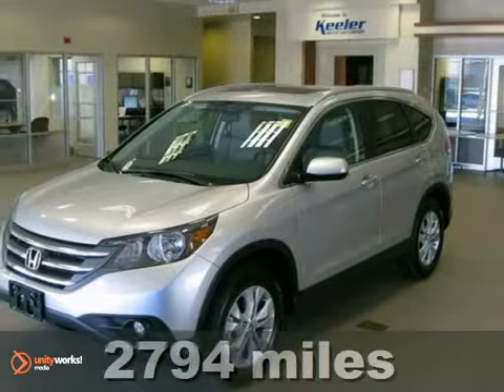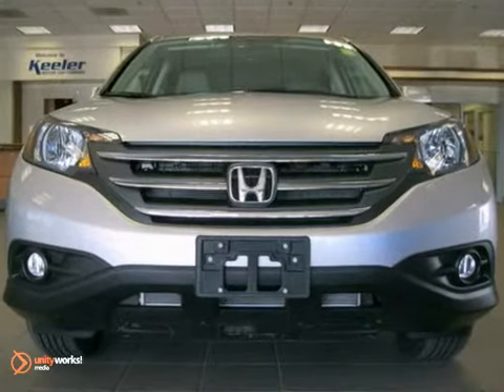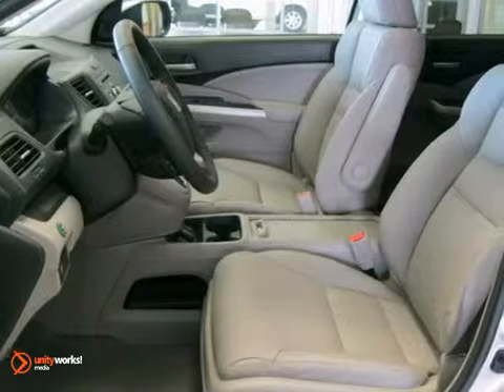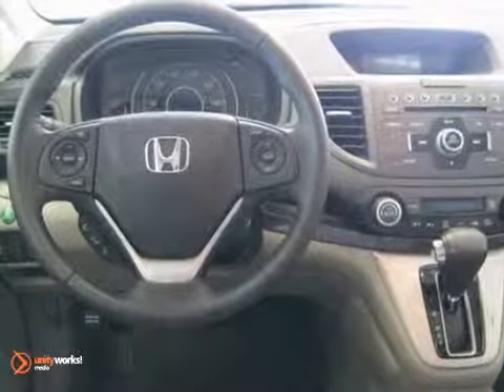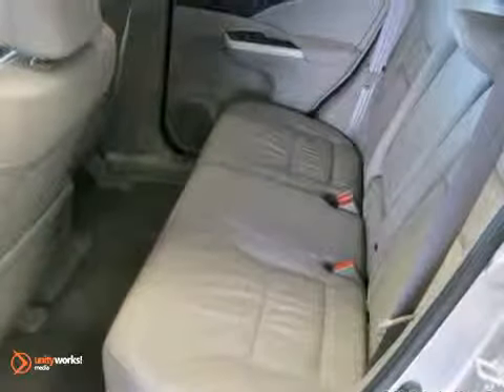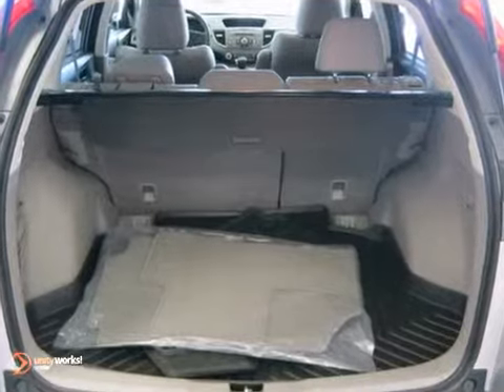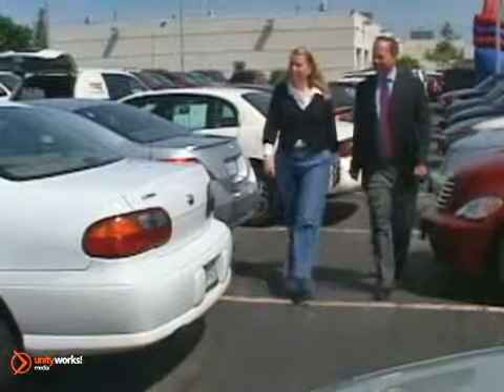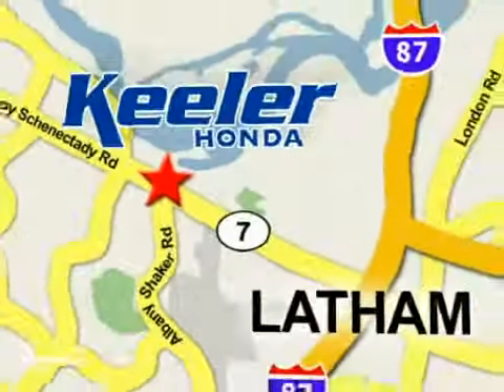2012 Honda CR-V H121248A in Albany NY Latham, NY - SOLD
SOLD - If you are looking for real value on a great used car, Keeler Honda invites you to call and make an appointment to view this 2012 Honda CR-V, stock# H121248A. We are conveniently located near Albany NY Latham, NY and known for our great selection, reliability and quality. Call to take a look at this 2012 Honda CR-V today.

Keeler Honda
1111 Troy-Schenectady Rd
Albany NY Latham NY, 12110